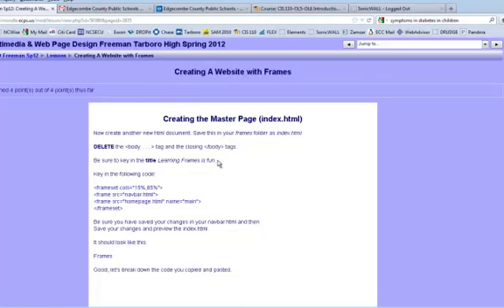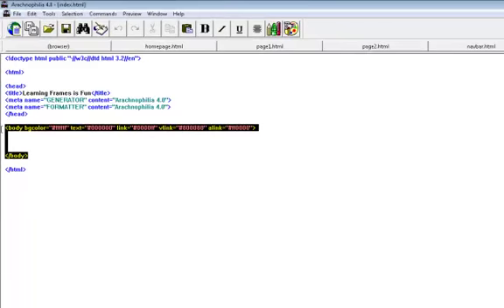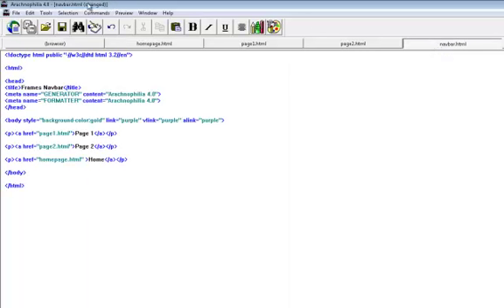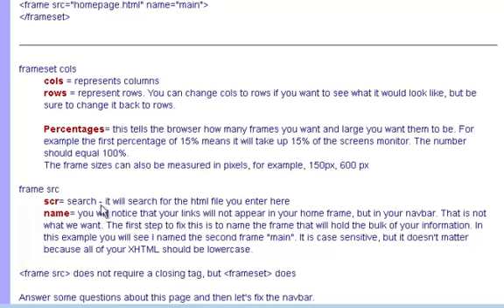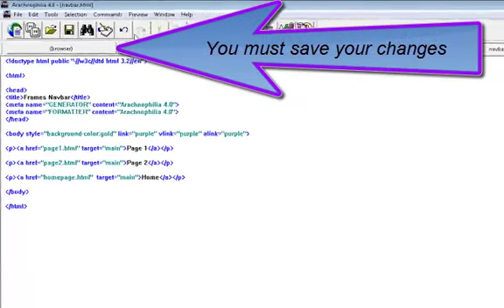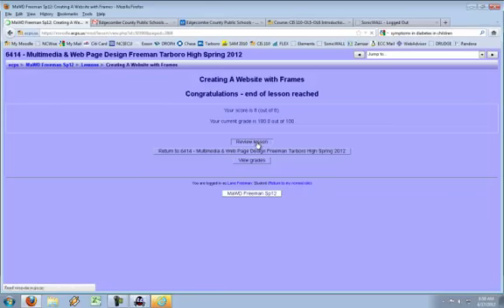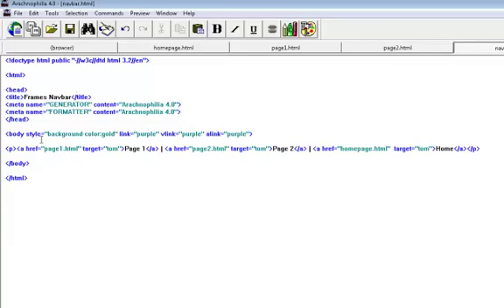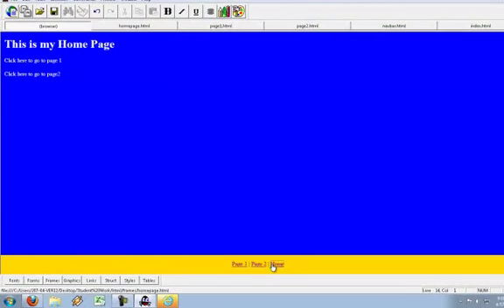3.02 Create Frames in HTML - Part 2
Follow along with Mr. Freeman on how to complete the lesson in his Moodle Course